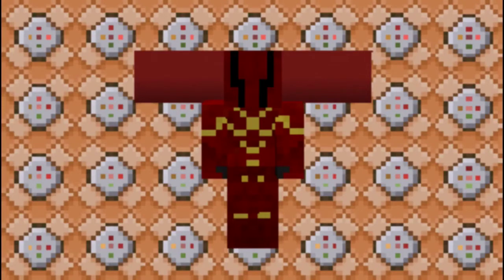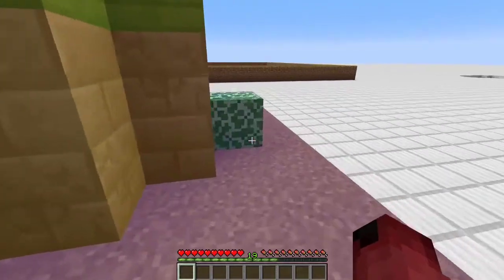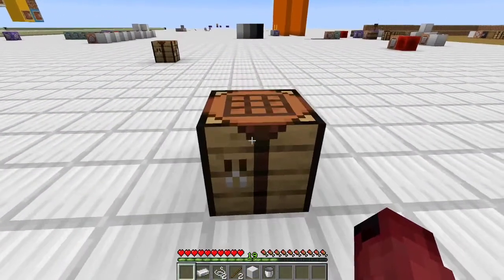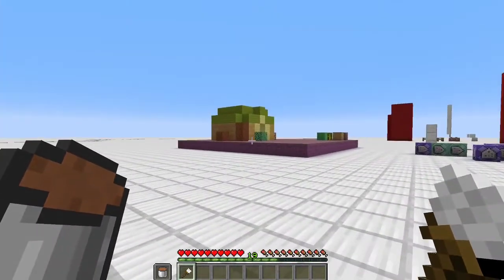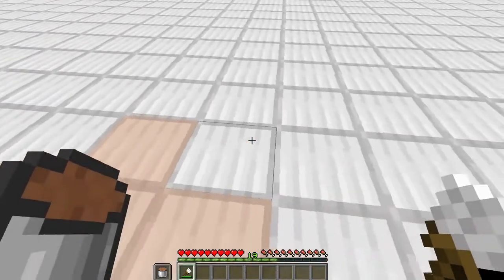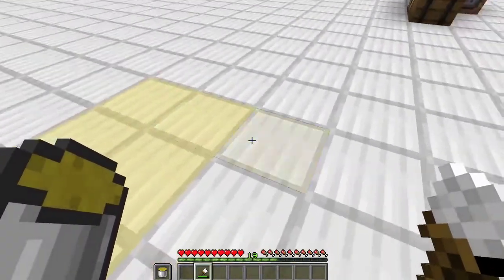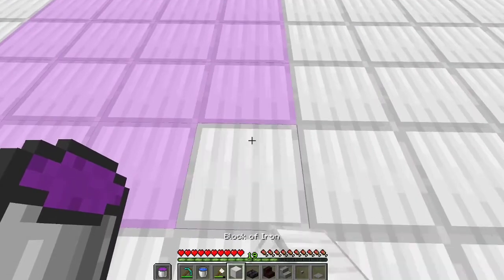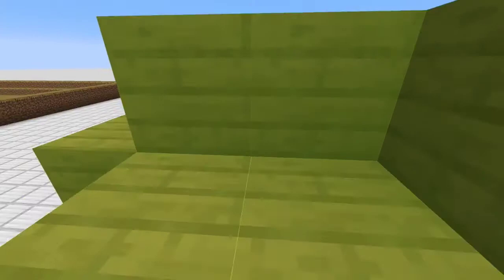PAINTING In Minecraft!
In this video I show my Paint Brush Datapack!

Intro: 0:00
Demo: 0:14
Crafting: 0:50
Dying: 1:48
Non-Full Blocks: 2:14
Removal: 2:25
Visual Bug: 2:36
Outro: 2:58